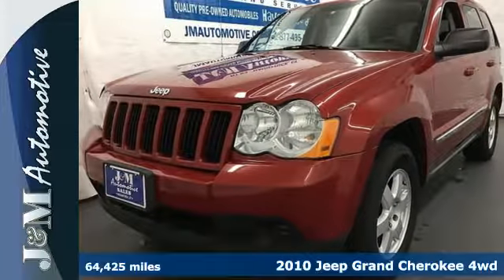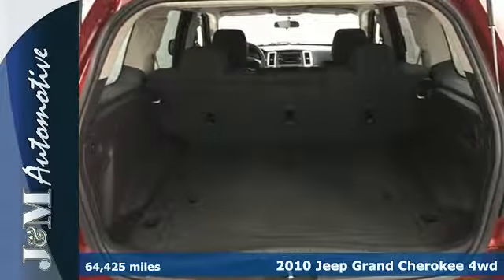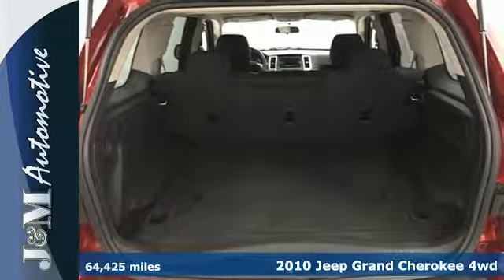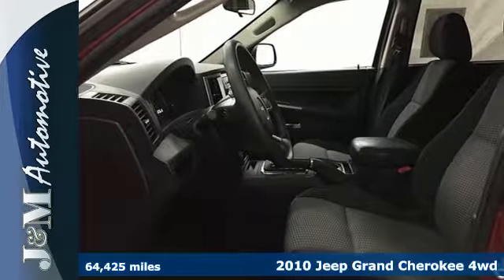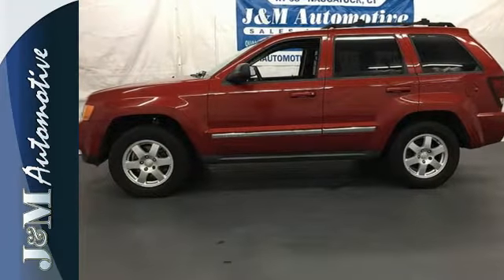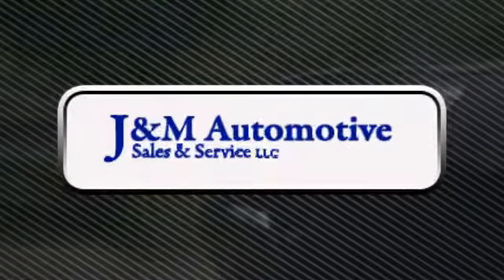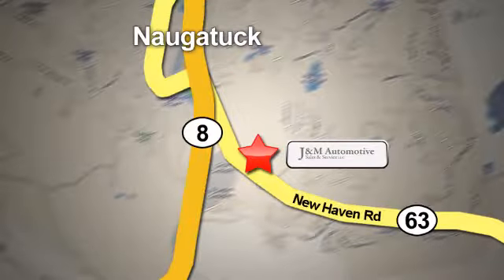2010 Jeep Grand Cherokee 4wd Naugatuck CT Hartford, CT #105016 - SOLD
Year: 2010
Make: Jeep
Model: Grand Cherokee 4wd
Trim: 4d Wagon Laredo (V6)
Engine: -1 Cylinders
Color: Red
Mileage: 64425
Stock #: 105016
VIN: 1J4PR4GK5AC105016
A Very Clean, Four Wheel Drive Grand Cherokee with an Included Warranty!

Address:
820 New Haven Rd.